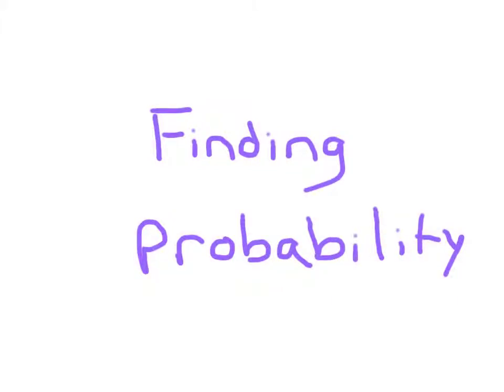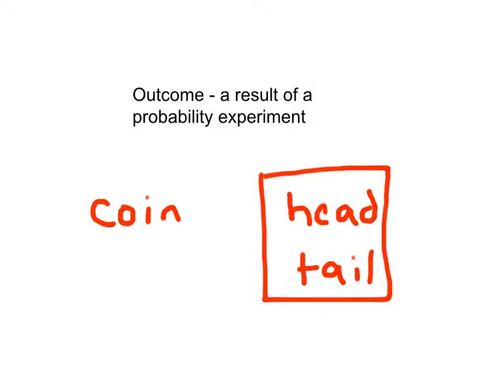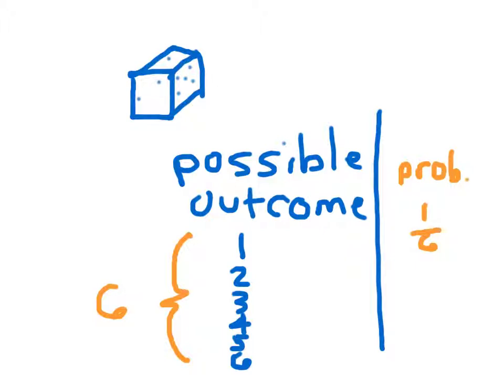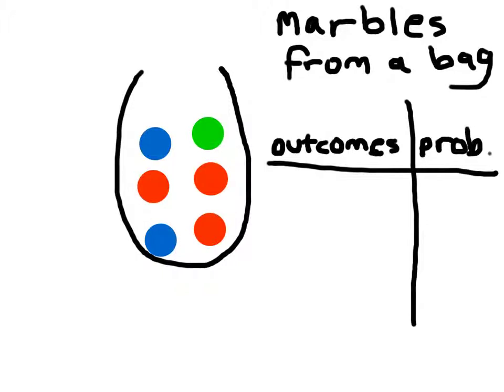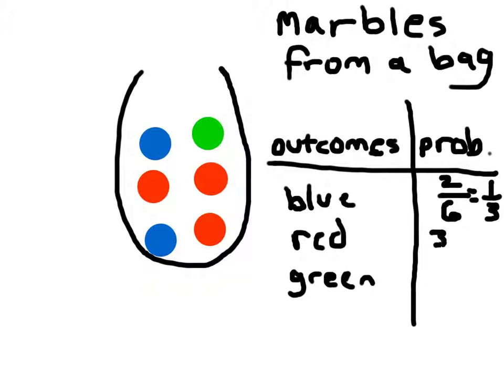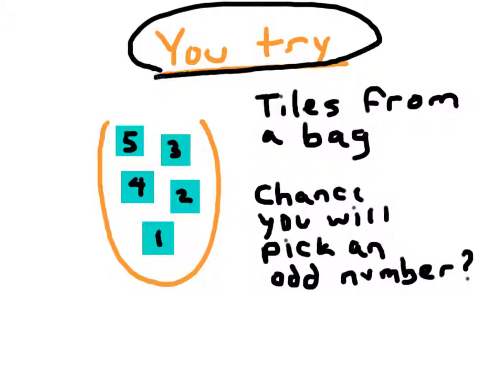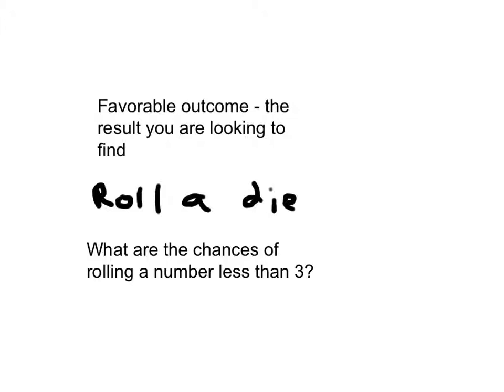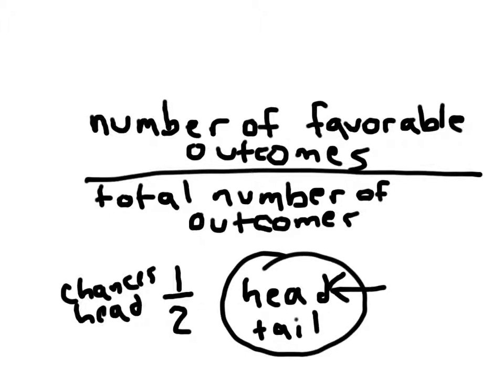Introduction to Probability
This video provides an introduction to probability.